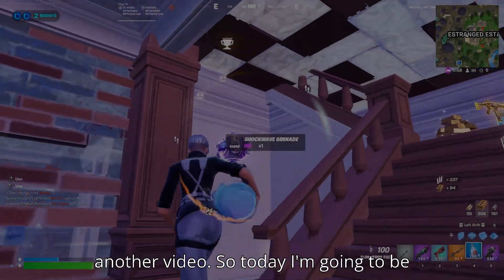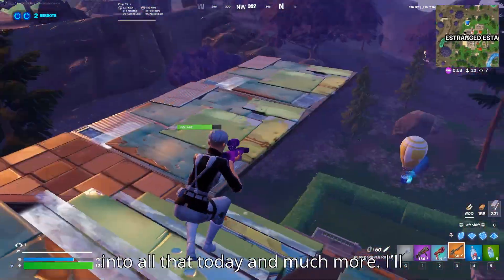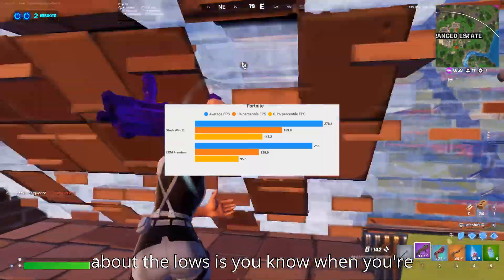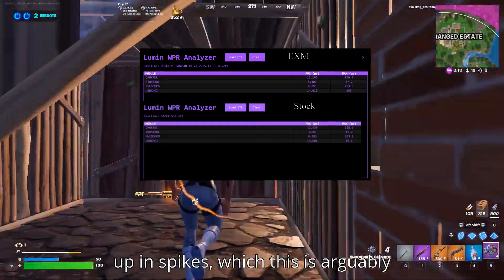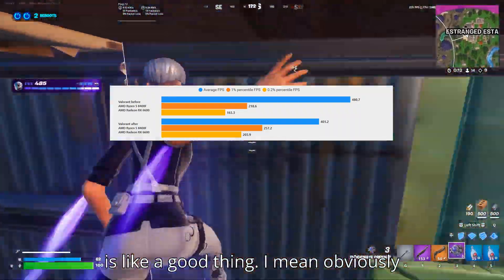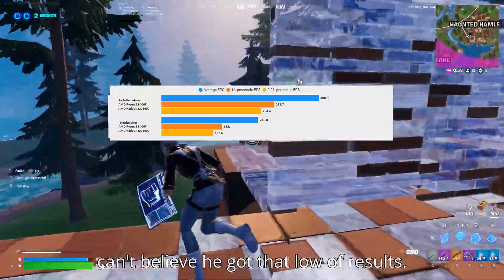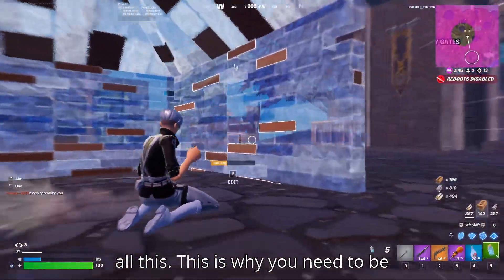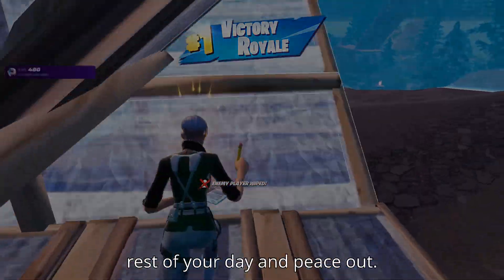I RETESTED EXM Premium… (It Got Even Worse)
0:00 Intro
0:25 My Last Video On EXM
1:07 Who Is Benchmarking
1:48 Applying The Tweaks
2:15 Problems After Applying (Billz)
2:58 Billz's Results (FPS/Latency)
4:25 Lazy's Results (FPS/Latency)
6:35 My Thoughts On The Results
6:52 Horrible Registry Implementation
10:15 Final Thoughts
10:50 Outro